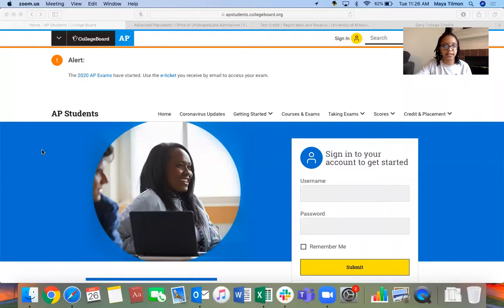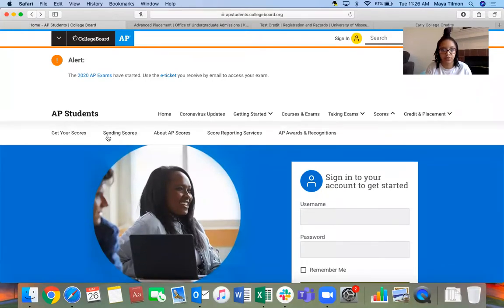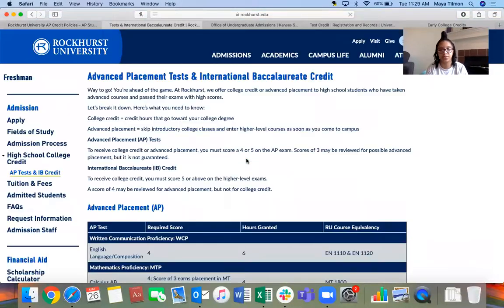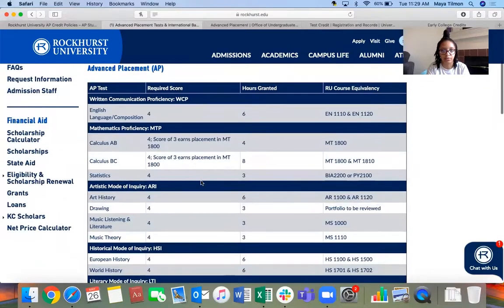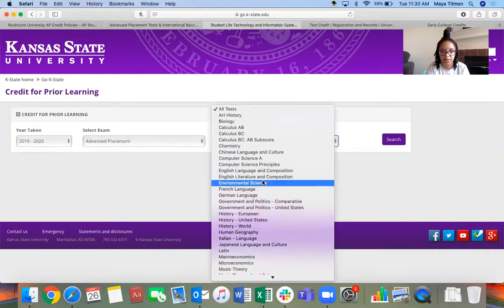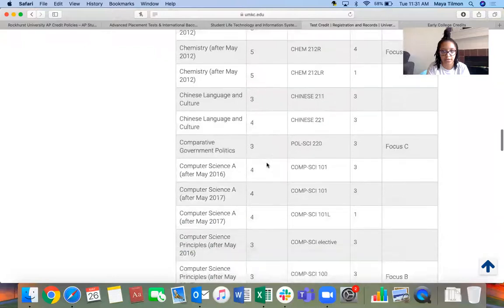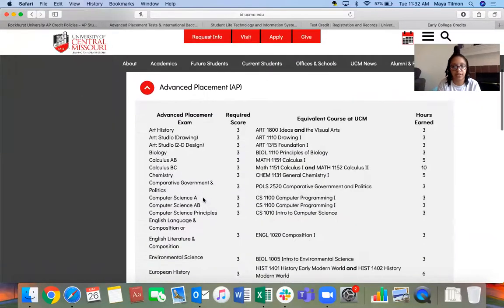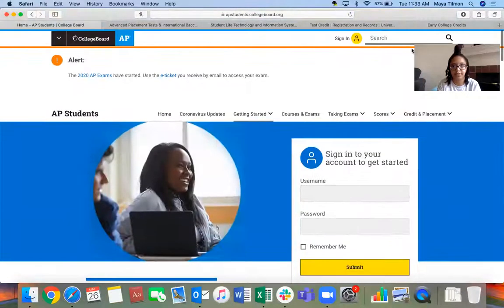How to Look Up Advanced Placement (AP) Credits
Hi there! We are discussing Advanced Placement courses and how to look up if those courses transfer as college credit. Earning college credit will depend on the scores you receive on the final AP exams. Contact your college adviser or high school counselor for more questions!